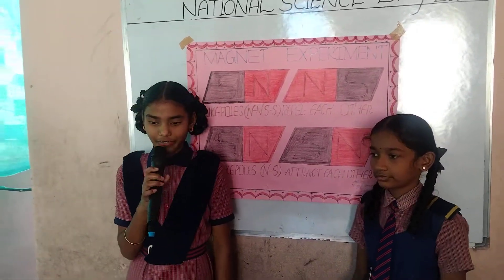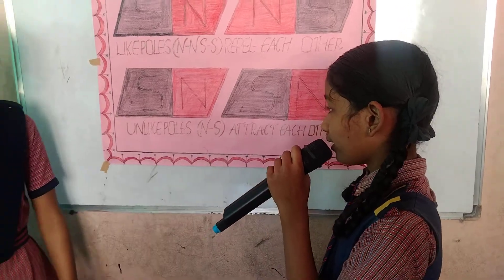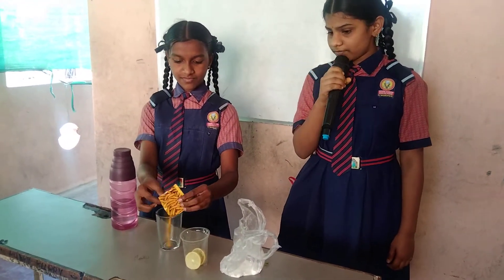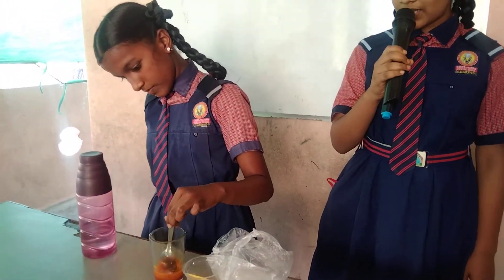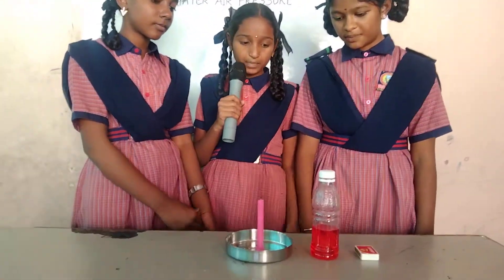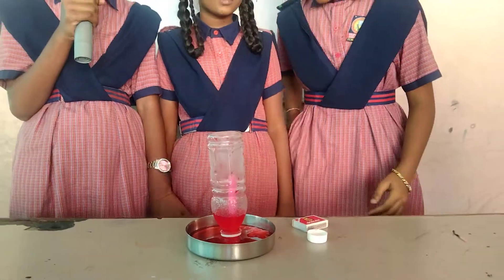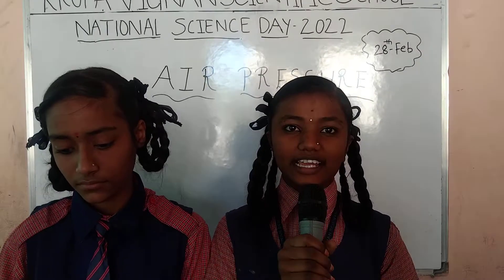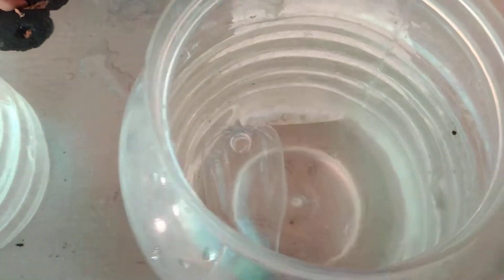NATIONAL SCIENCE DAY- 28th Feb 2022- 6th Class Children//projects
children participated in the event with projects and experiments
Sumasree & Vijayalakshmi - Magnet Experiment
Renitha & Gangothri - Acids & Bases Experiment
Josna Kumari , Neha Kumari & Pavani - Water Air Pressure
Vishwa & Tirumal Rao - Air Cooler